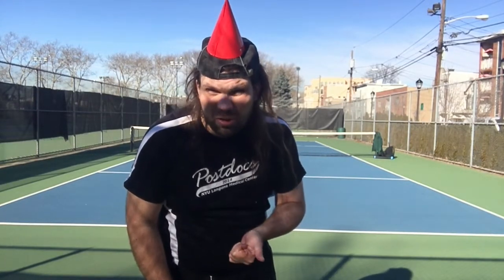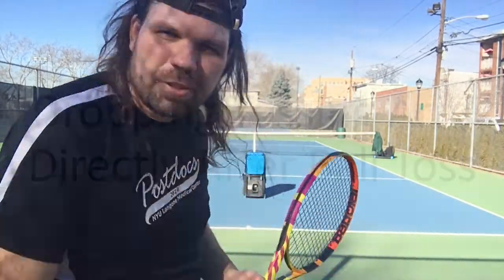Better loading and leaving the tossing arm up during serve (02/11/22)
I set out to get more forward momentum on my serves by loading my body more. It turns out even if the loading doesn't work so well, leaving the tossing arm up for a longer while greatly helps with getting a faster serve.

In any case, I managed to place 141/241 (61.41%) into the correct box; my ball toss consistency was above 90%. I therefore fulfilled two of my goals today and halfway successfully experimented with improving my serve. Happy!